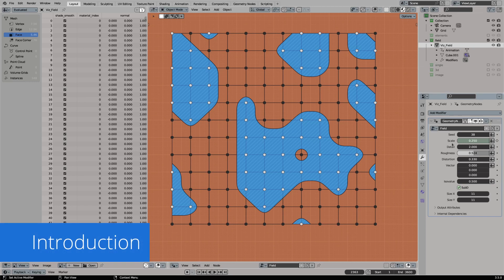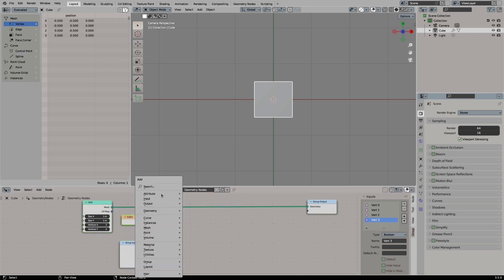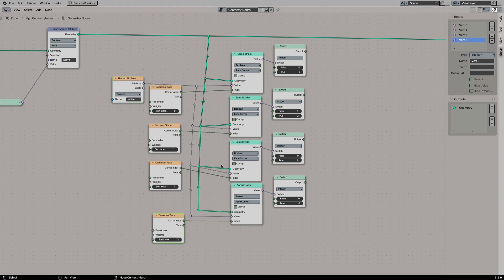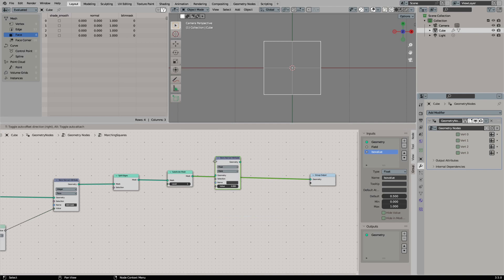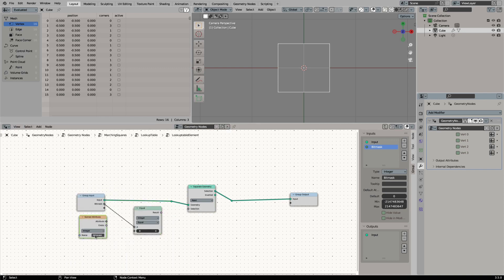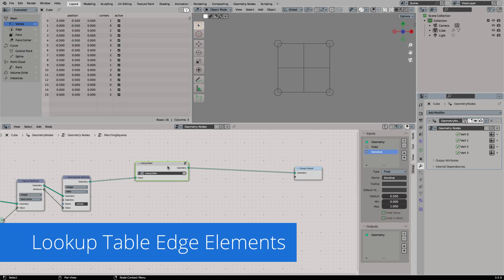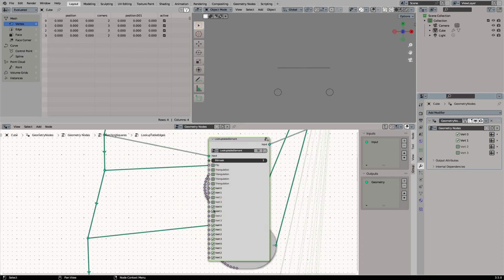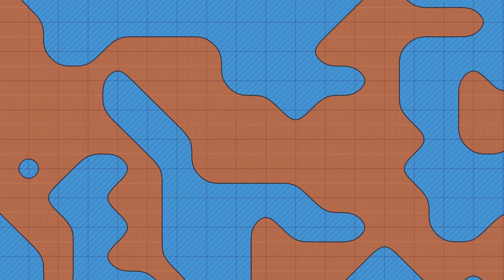Marching Squares with Geometrynodes in Blender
In this tutorial i will show you how to to create a marching squares nodegroup with geometrynodes in blender. The final nodegroup works on 2d and 3d shapes. It will output surfaces and lines based on a isovalue.

0:00 Introduction
0:46 Basic Logic
2:18 Debug Setup
4:46 Bitmasking
7:19 Nodegroup Creation
7:42 Isovalue Setup
8:57 Assignment of Subelements
10:30 Lookup Table
15:39 Lookup Table Elements
17:29 Lookup Table Edge Elements
18:43 Field Visualization
20:14 Optimization
21:10 Final Result